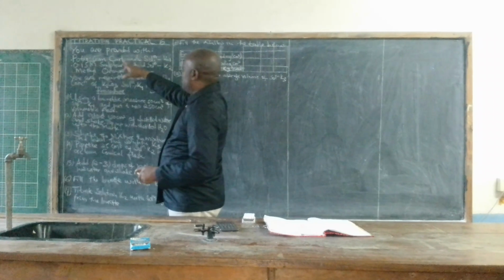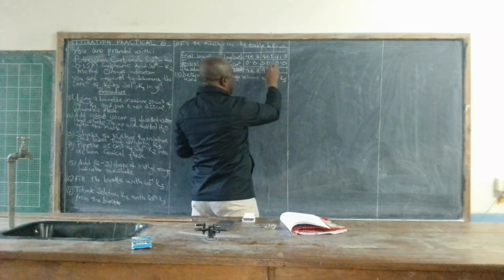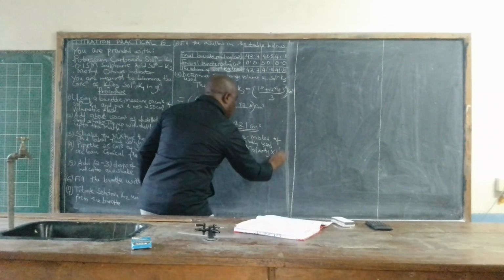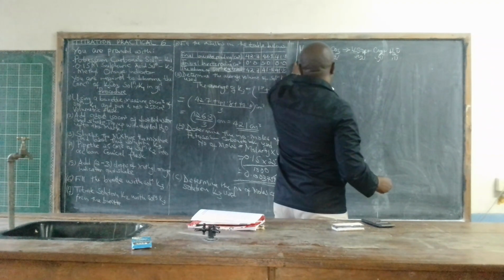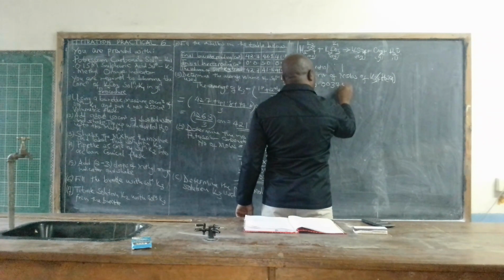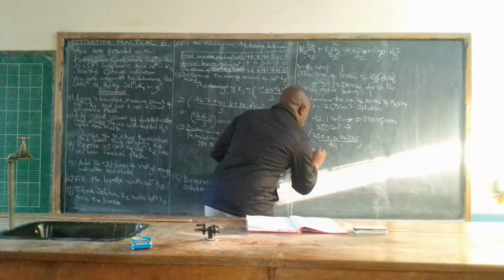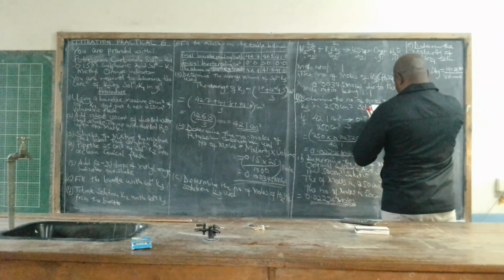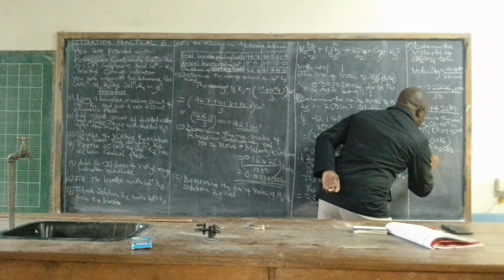TITRATION PRACTICAL 6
Dilution Experiment/BACK TITRATION